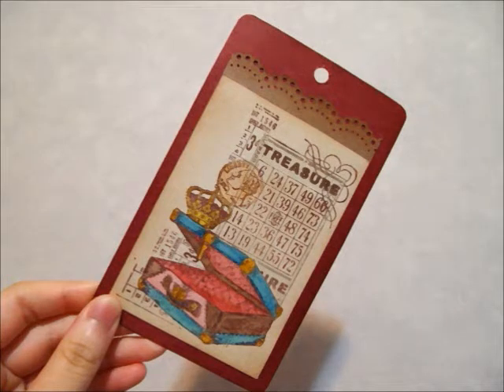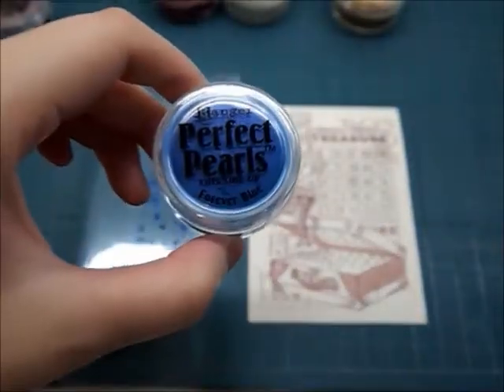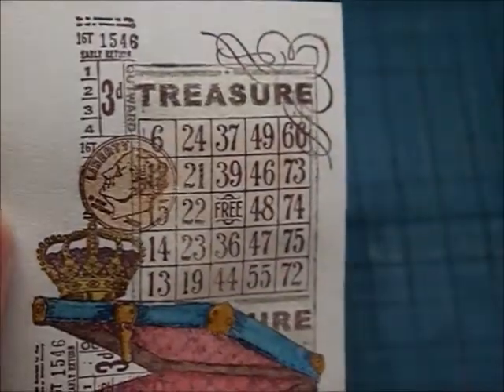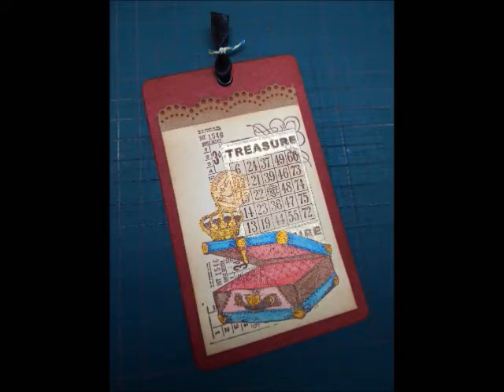Vintage Traveler's Tag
It's been a while since we last posted video... we were busying with tests.
Anyways, here's a tutorial of making a vintage tag which is mostly about colouring with perfect pearls and inks.
PS: Natalie will be posting a lot later on... :))